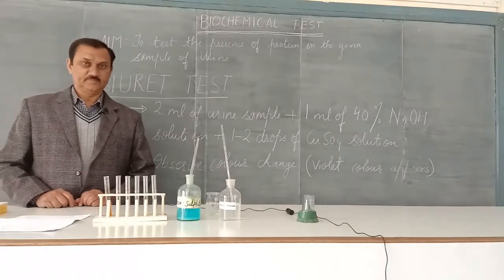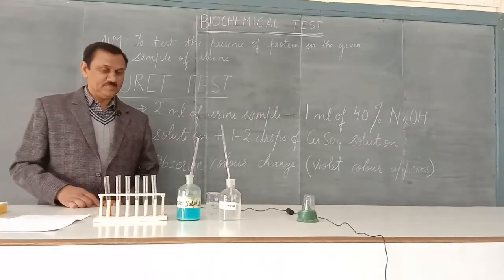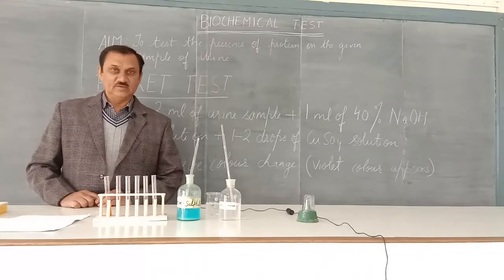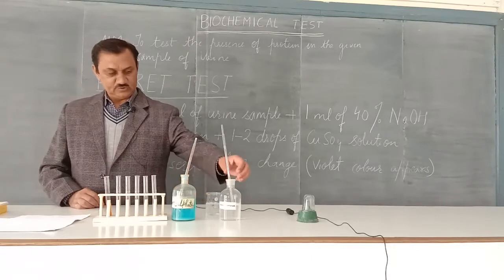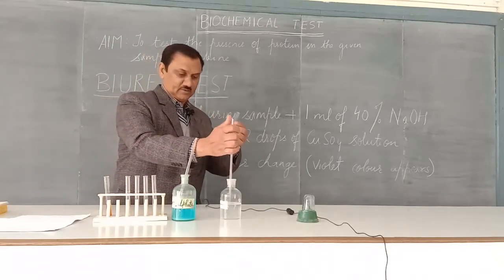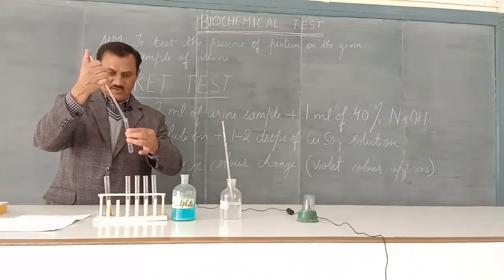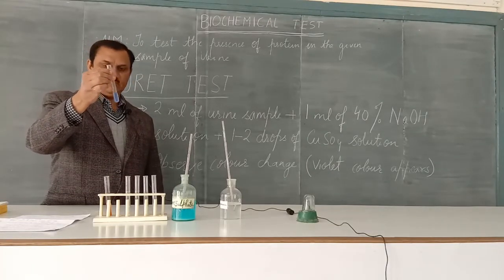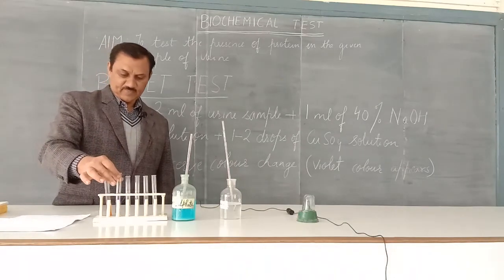To test the Presence of Protein in given sample of Urine